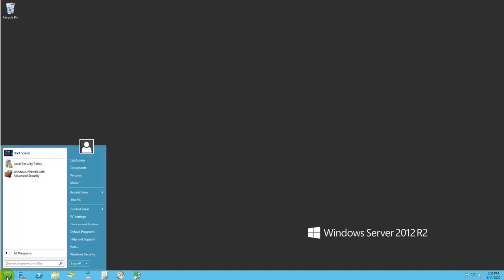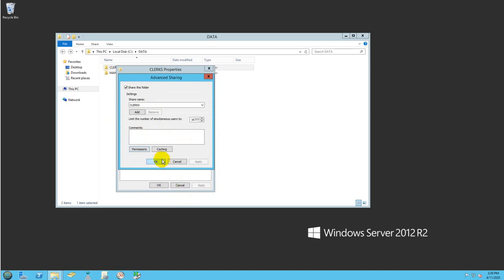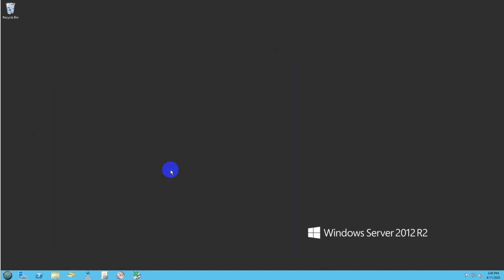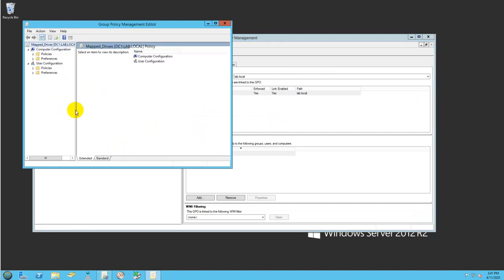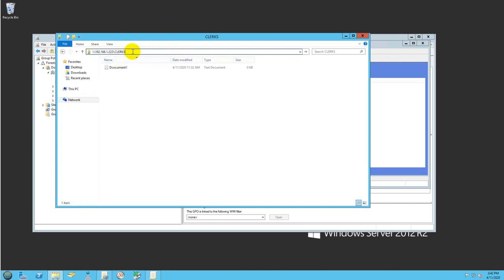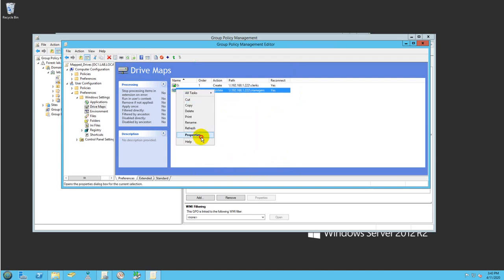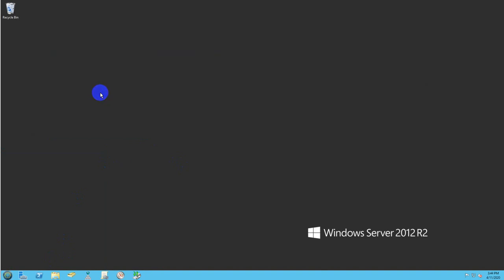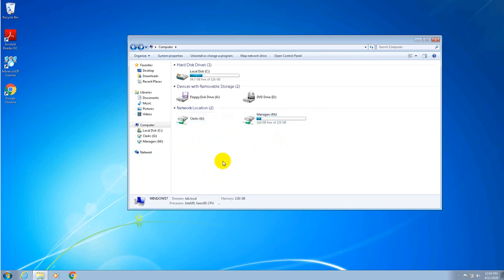Map a network drive using Group Policy Object (GPO) - Windows Server 2012 R2 | APTeck Tutorials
With this video you will be able to easily map a network drive using Group Policy Object (GPO) - in Windows Server 2012 R2
- map a network drive windows server 2012 r2
- mapping a drive with group policy
- map network drive
- how to map network drive windows 2012 r2
- cannot map network drive server 2012 r2